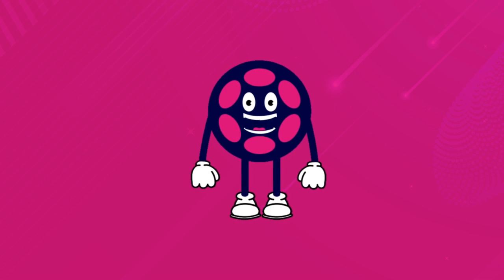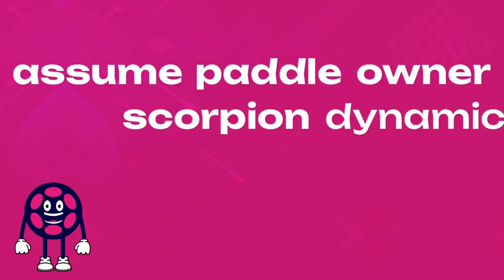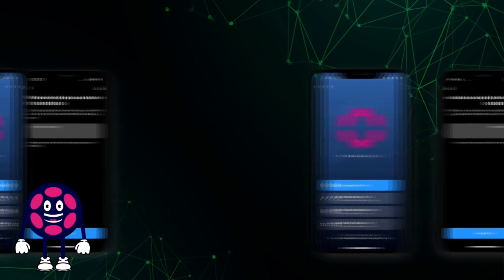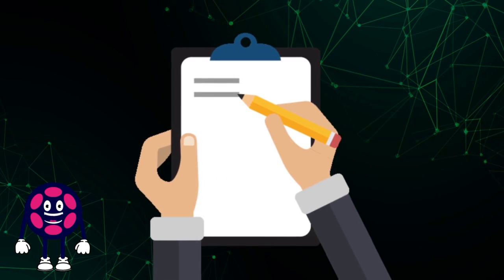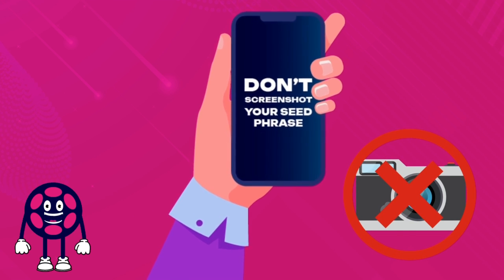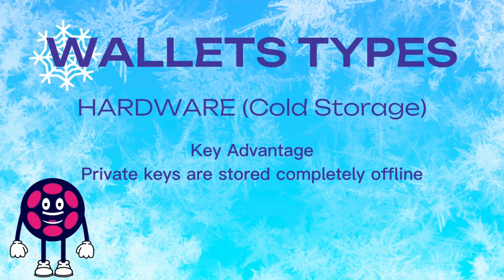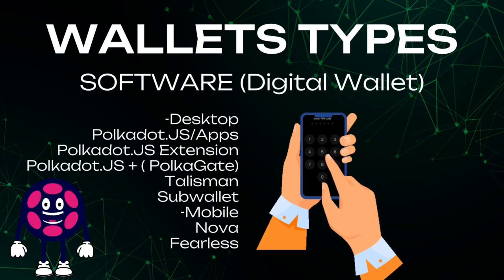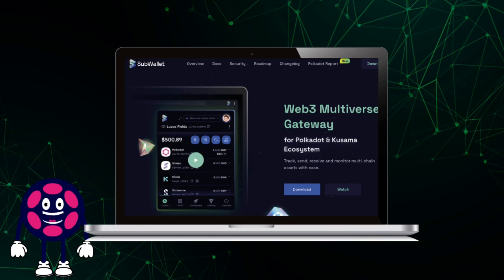Stay Safe In Polkadot: Learn About Seed Phrases and Private Keys.